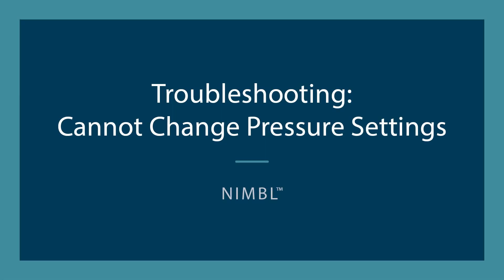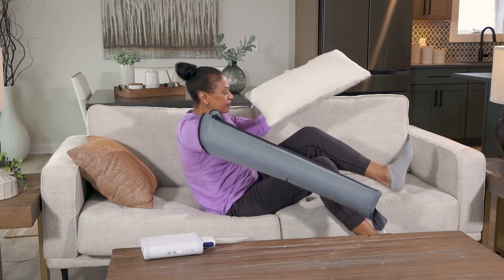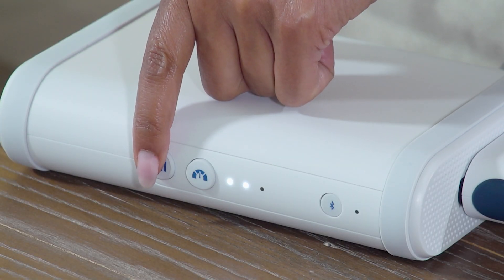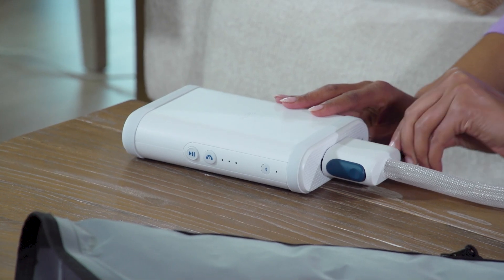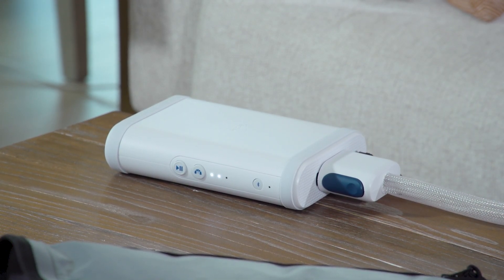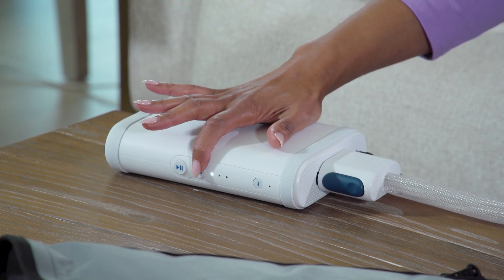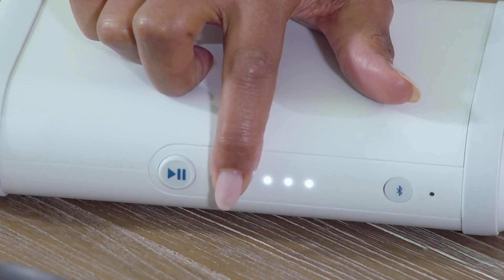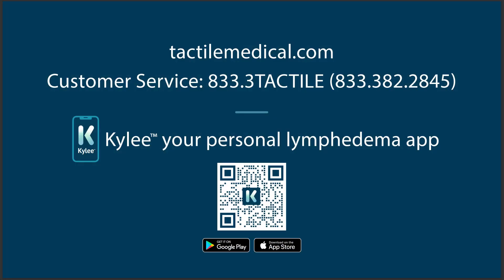Nimbl Troubleshooting: Cannot Change Pressure Settings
704333A UE Troubleshooting Cannot Change Pressure Settings FINAL